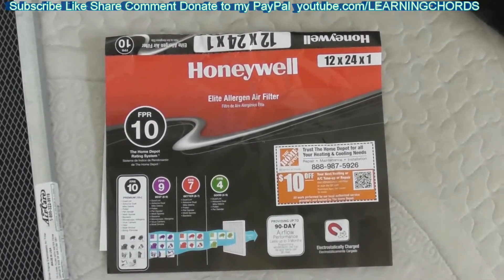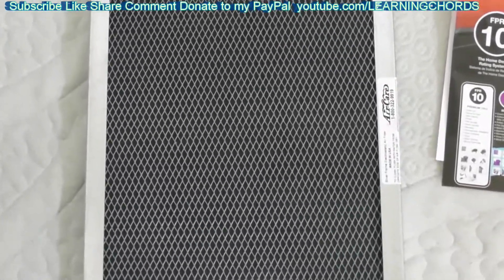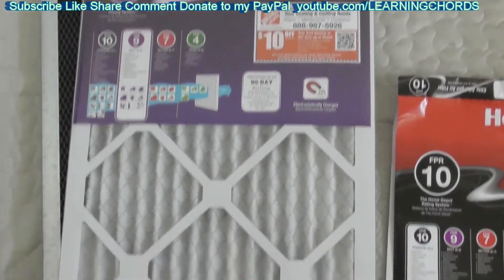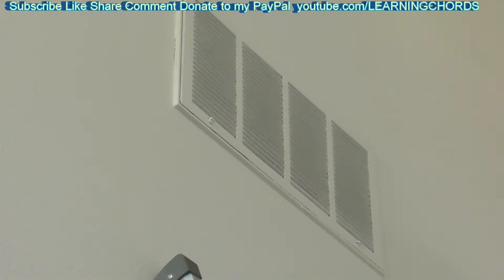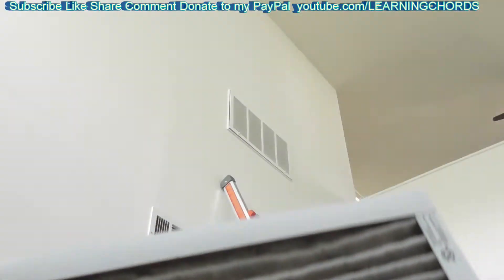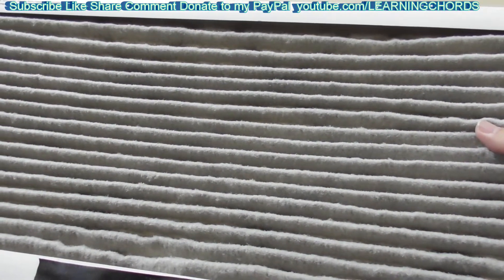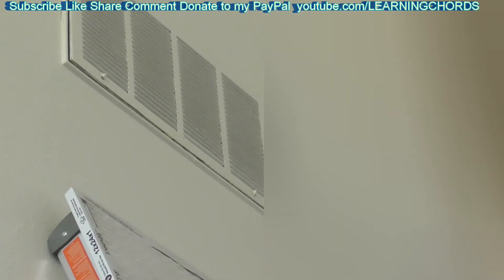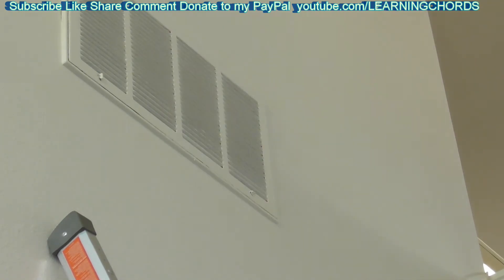Honeywell HEATER AIR FILTER - Is it WORTH the EXTRA MONEY REVIEW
BUY FILTER HERE!